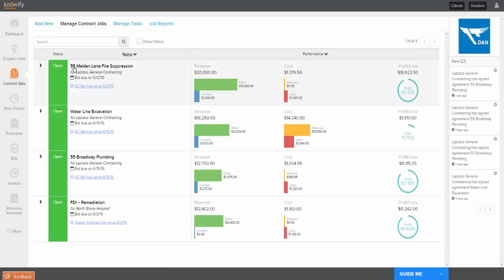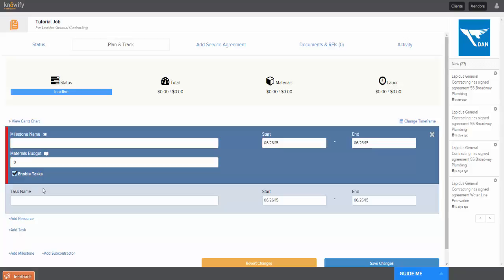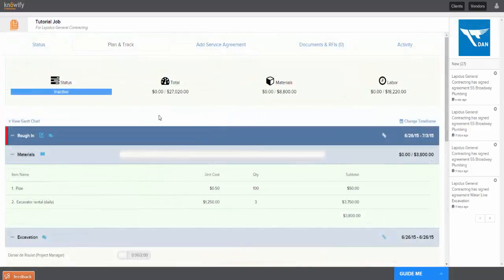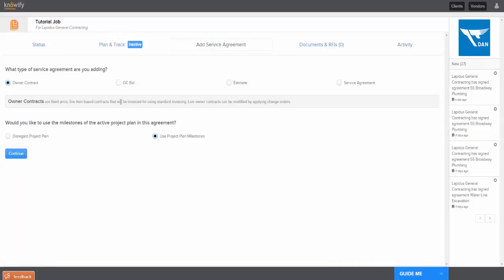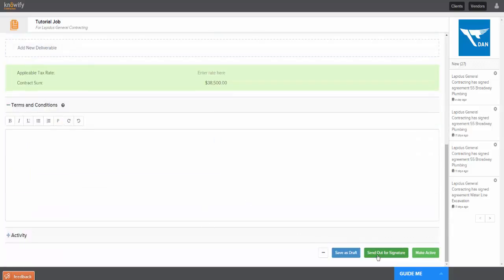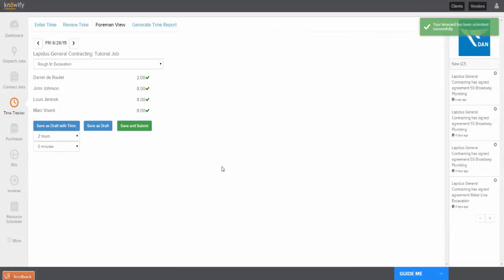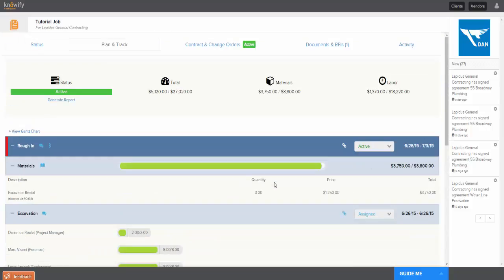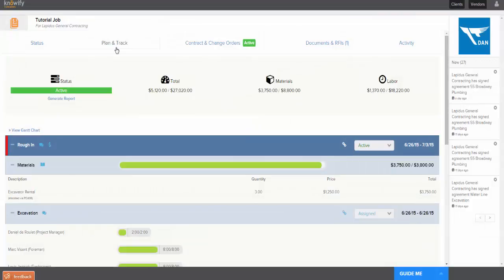Job management | Knowify for Contractors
Learn how to efficiently manage your jobs with Knowify, from job costing and estimating to client billing.